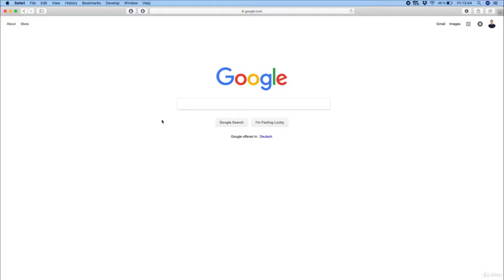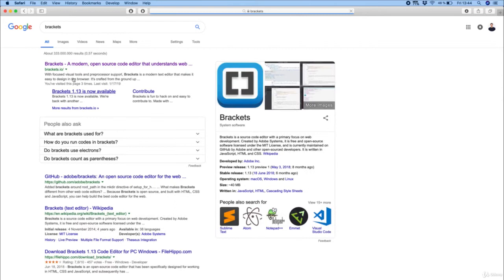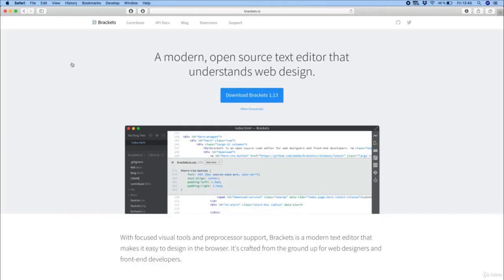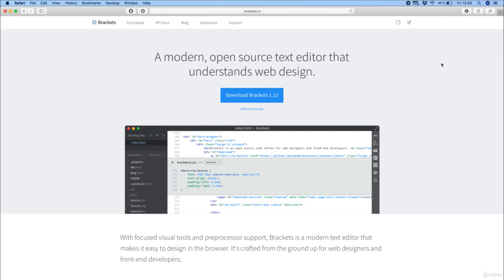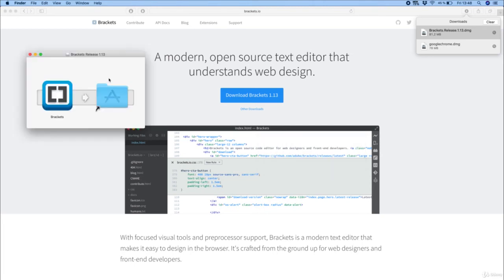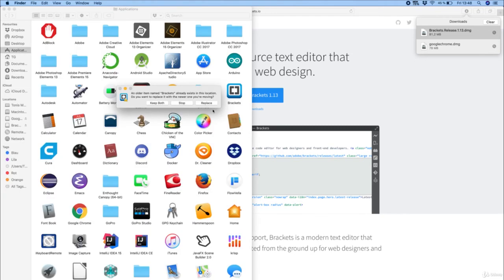Official InstaPy - Getting Started - Installing Brackets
To effectively edit python files we need a code editor, Brackets is simple and free to use.